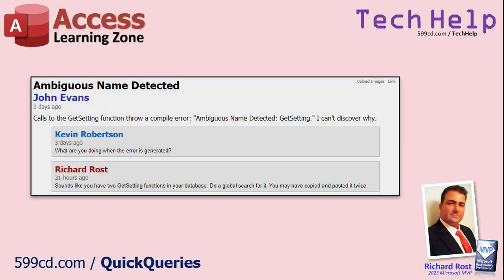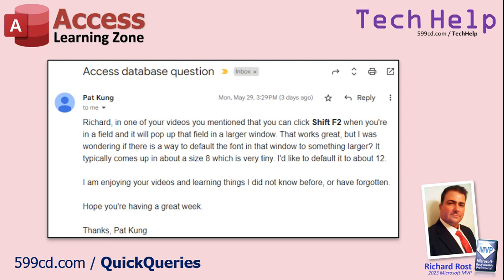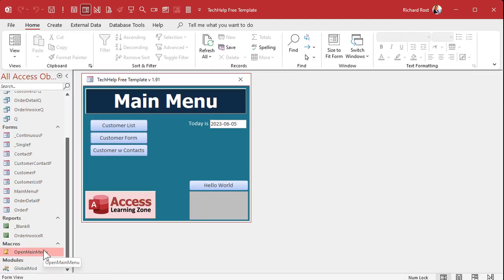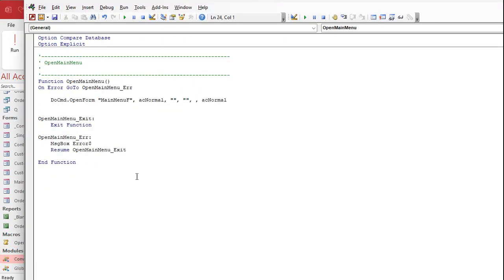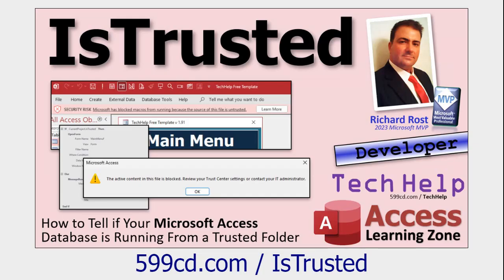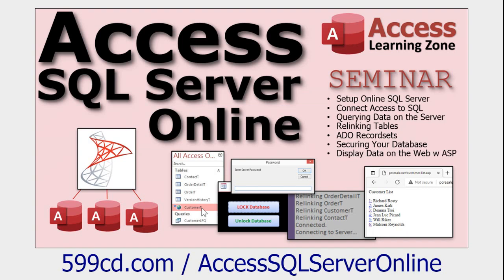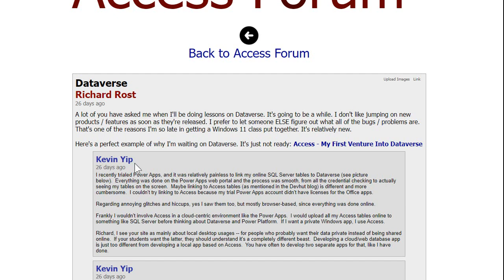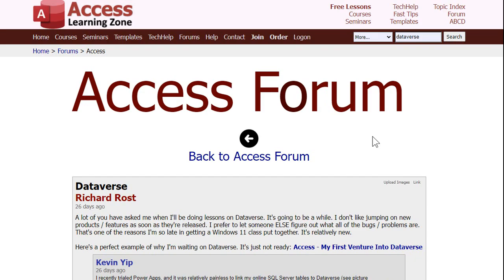Microsoft Access Quick Queries #11. Separate Tables for Years, Ambiguous Name Detected, More!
TOPICS:
Zoom In Out in Design View
Macros vs VBA Pros and Cons
Separate Tables for Years
Ambiguous Name Detected
Change Font in Zoom Box
Macro Recorder
Convert Macros to Visual Basic
Read the Description Below Videos
Type in a Report?
Confusing Membership Options
Date Math Calculator
Opinion on Dataverse
Change Direction of Language
Securing Your Tables
Cascading Combo Boxes in Split Forms
Creating Global Relationships
Display Date Only Month/Year